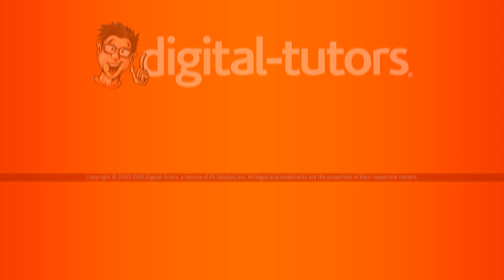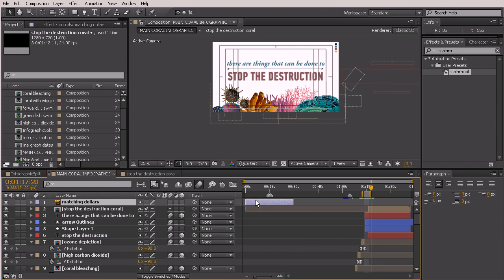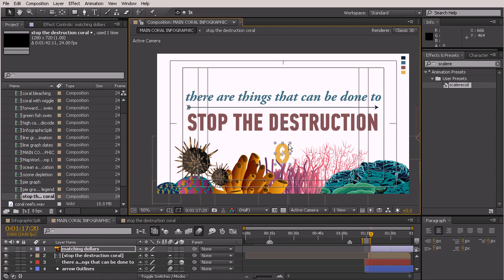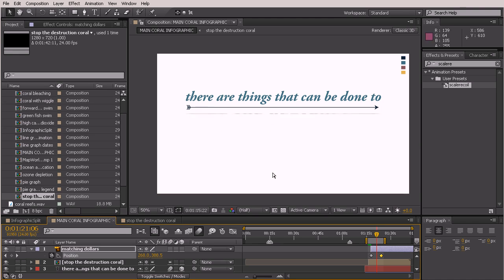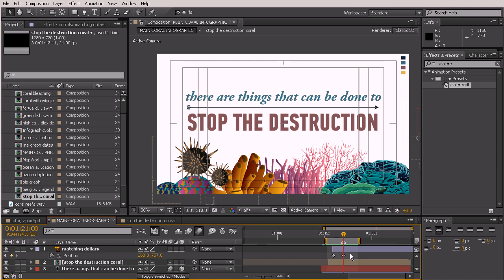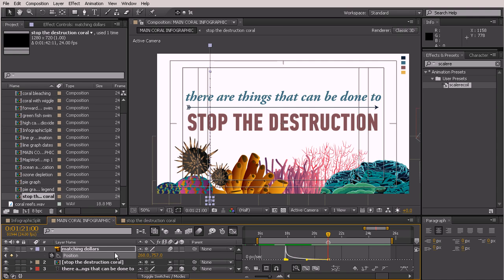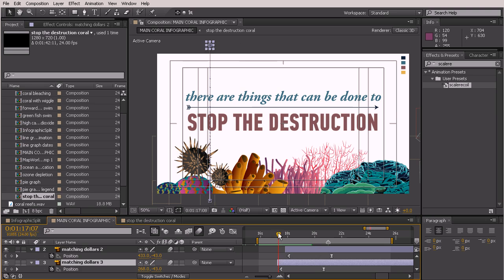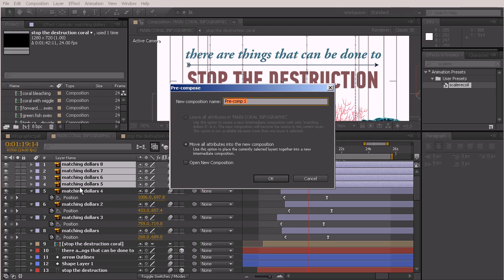39 Animating the coins with water resistance